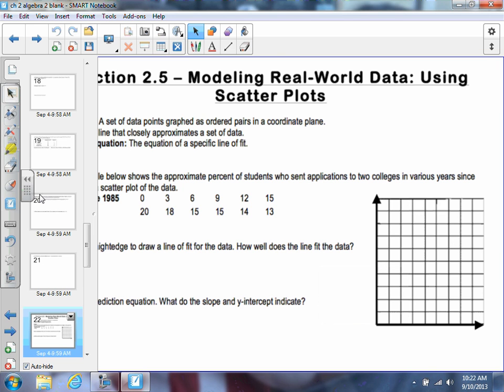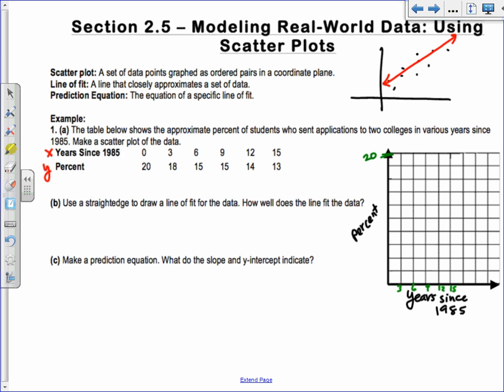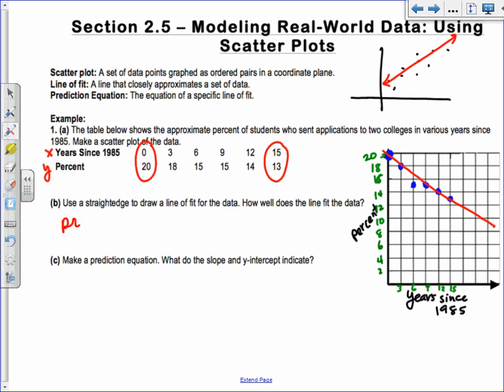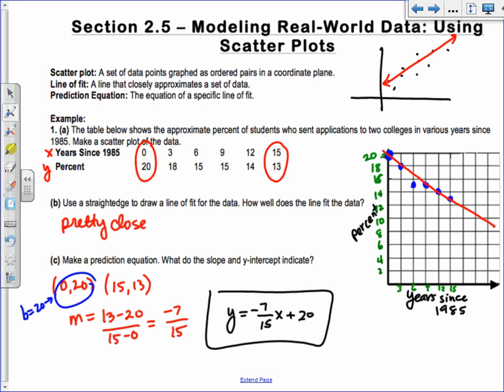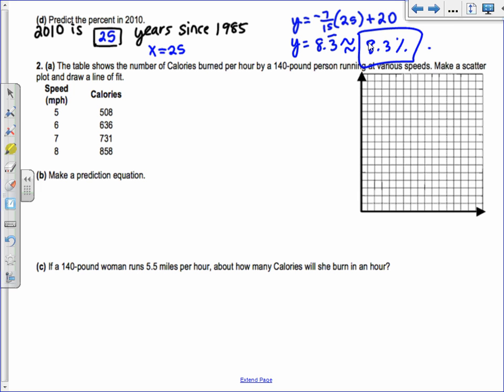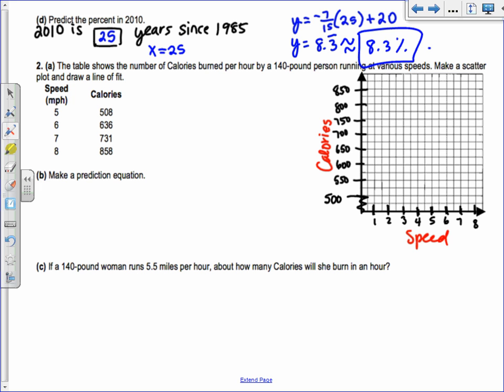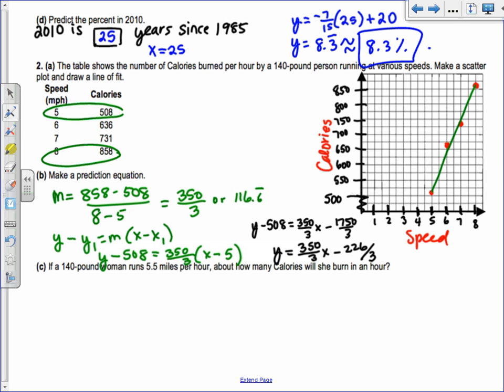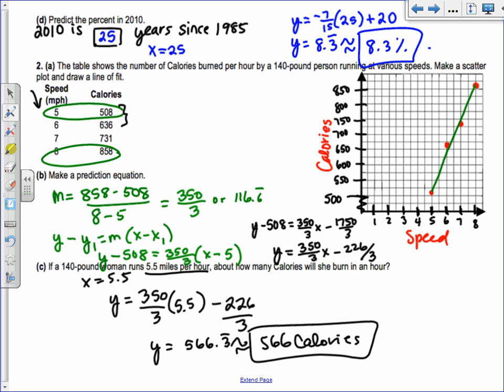Section 2.5 Algebra 2 - Scatter Plots and Lines of Fit